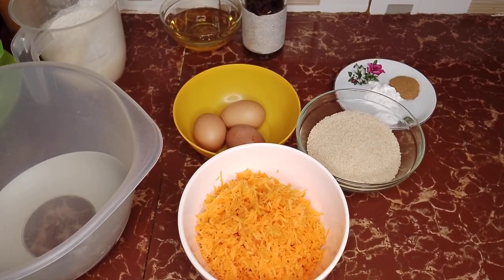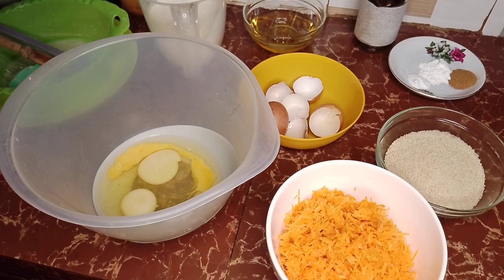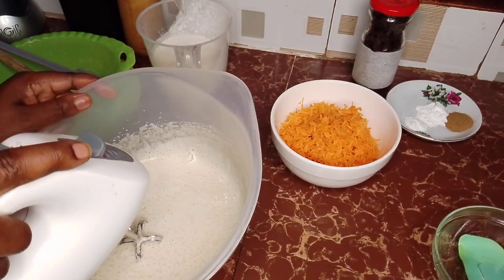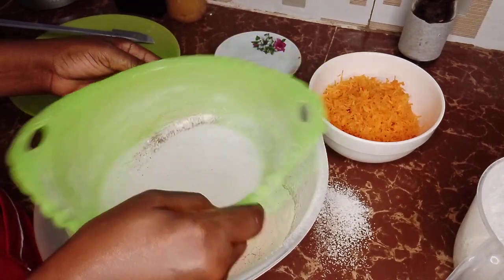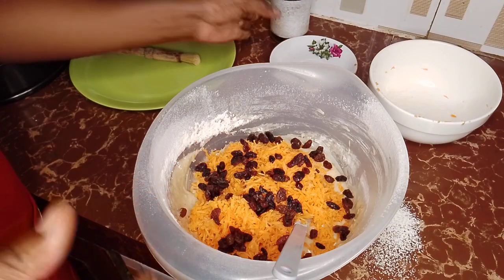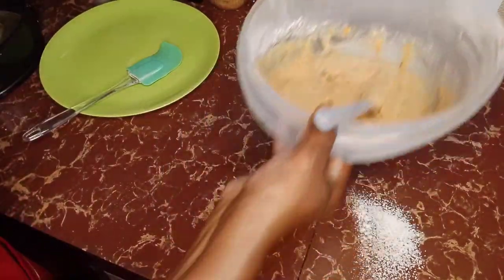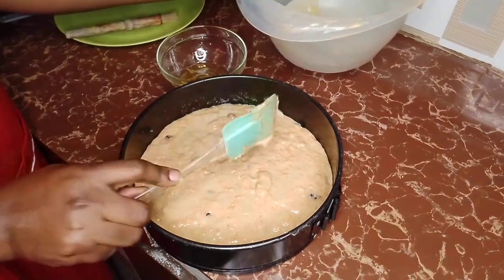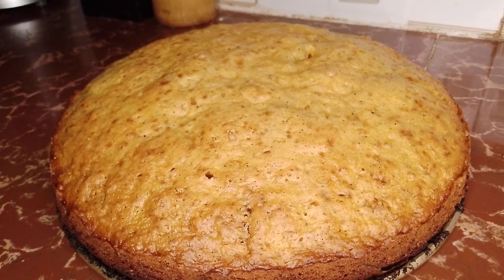How to Easily make A No Oven Carrot Cake#easy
Ingredients;
Grated Carrots
Sugar 2 /3
Cinnamon powder
3 eggs
baking powder 1 tspn
baking soda 1/2 tspn
raisins
baking flour
vegetable oil

Use any source of heat (electric plate/fire wood/charcoal stove/gas stove)